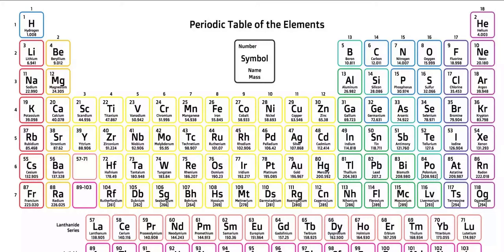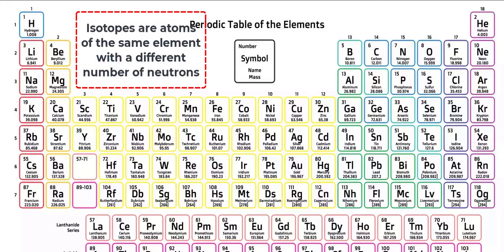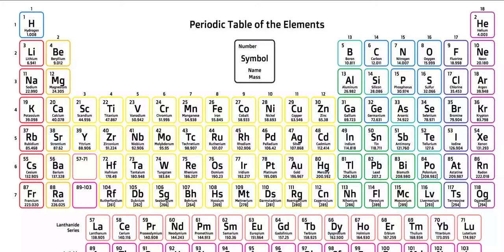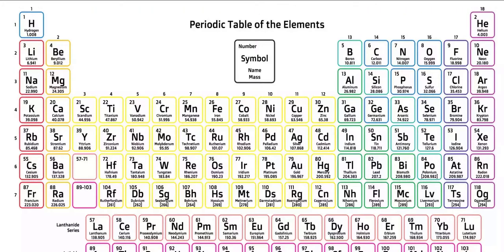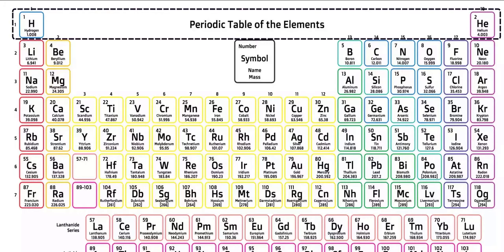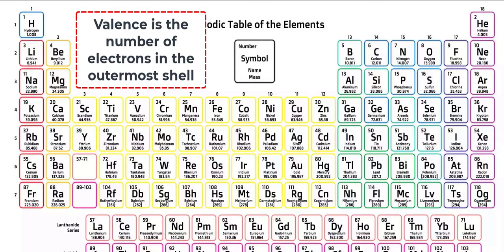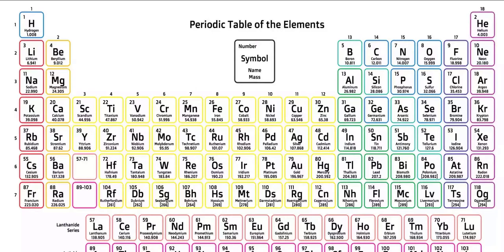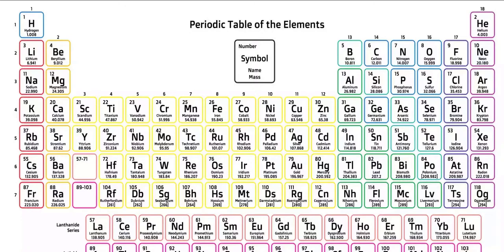Quick Review of the Periodic Table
Final Version